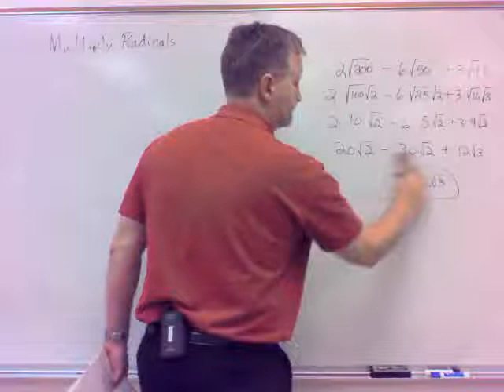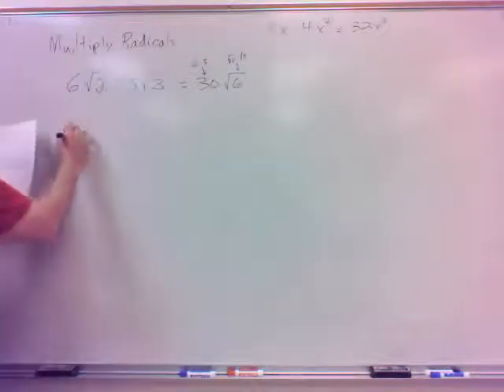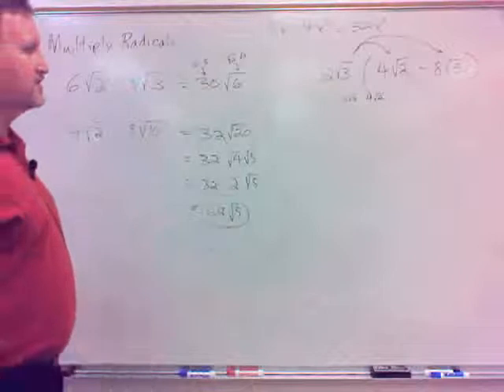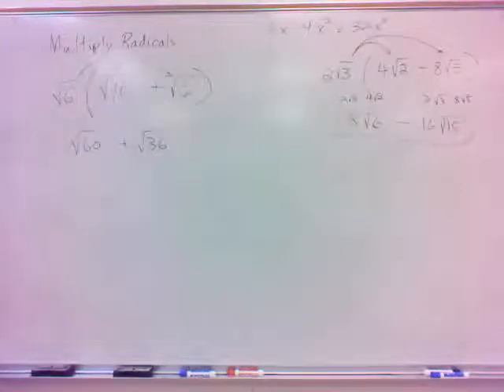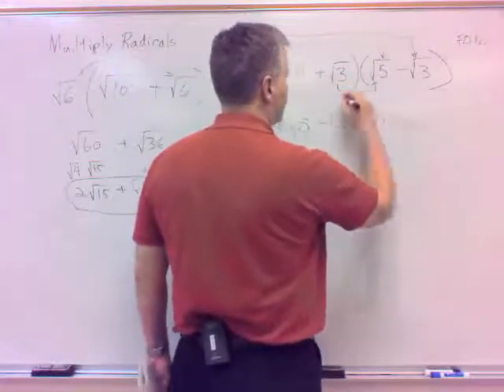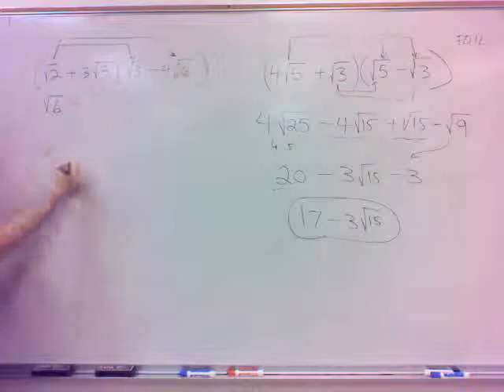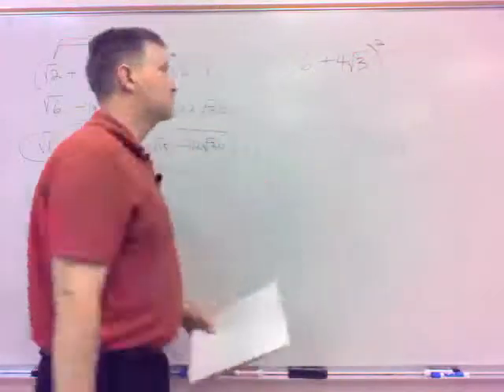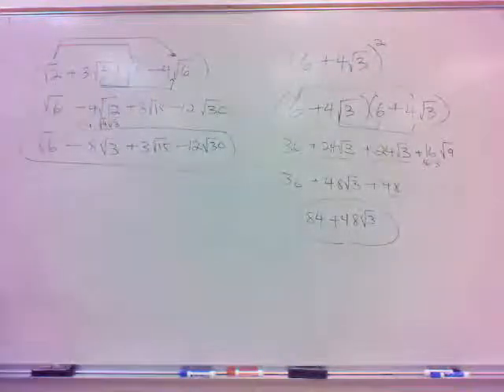103 8.5(a) - Multiplying Radicals - Towell (14:13)